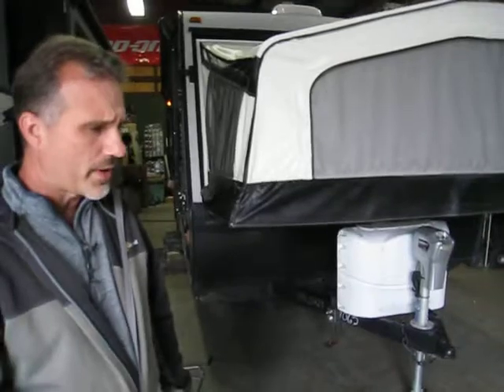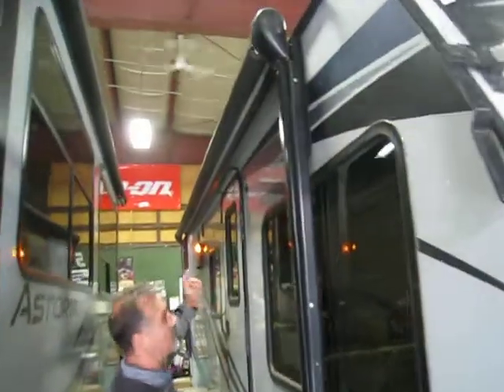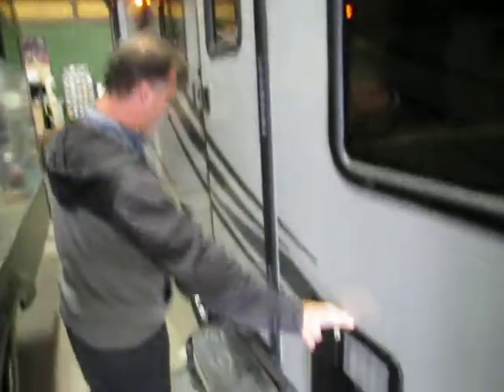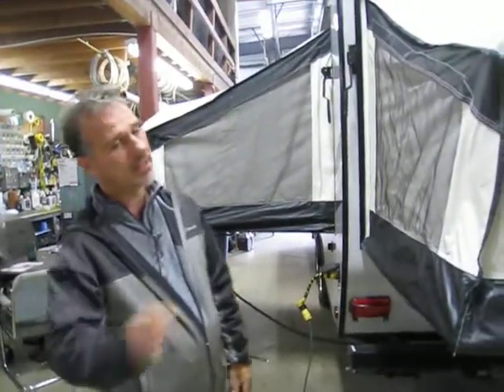2015 Pre-Owned Palomino Solaire 213X Hybrid from Vos Trailers in Stittsville, Ontario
2015 Pre-Owned Palomino Solaire 213X Hybrid from Vos Trailers in Stittsville, Ontario